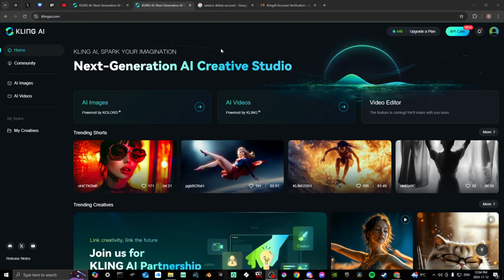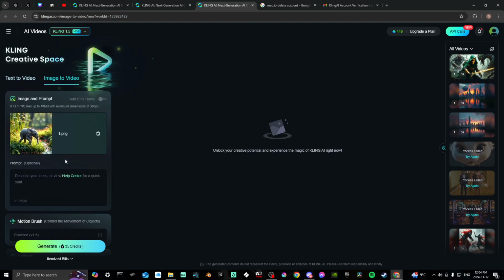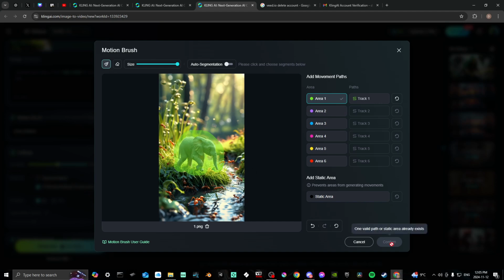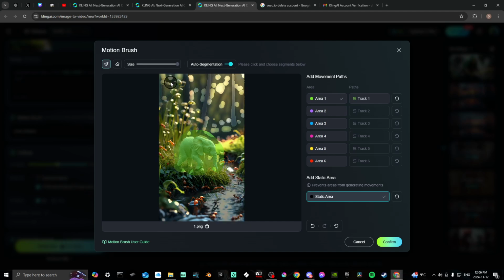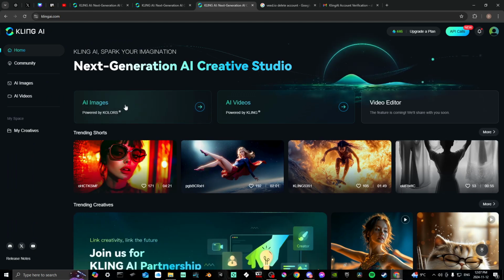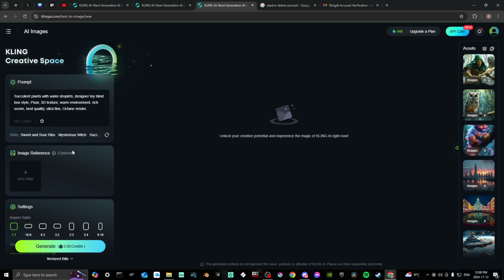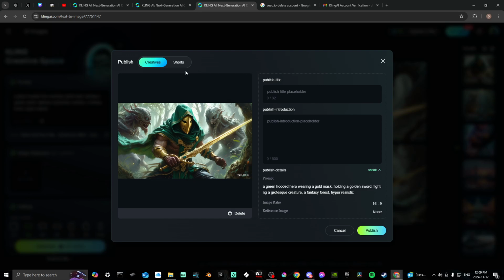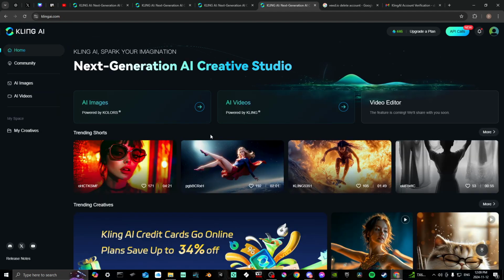HOW TO USE KLING AI - COMPLETE GUIDE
Learn how to use Kling AI with this easy guide to get started quickly. This tutorial will walk you through accessing Kling AI, setting up your preferences, and using its powerful tools to enhance your projects. Start making the most of Kling AI’s capabilities today!